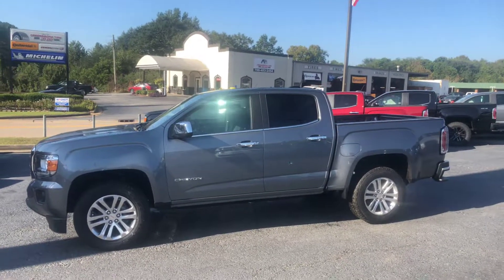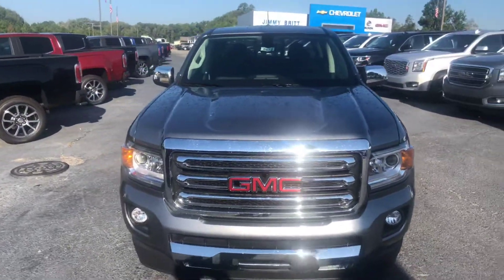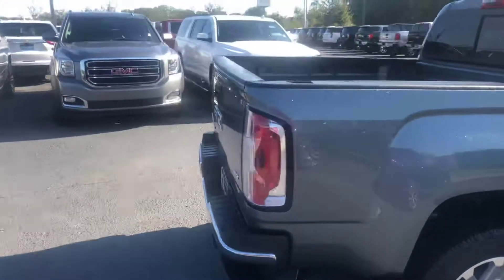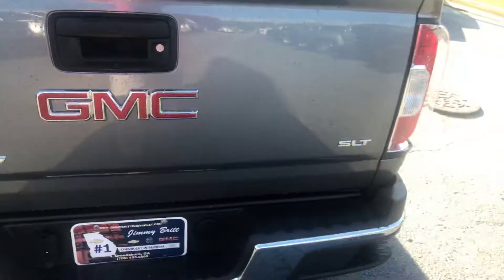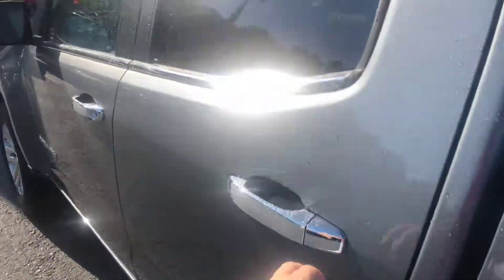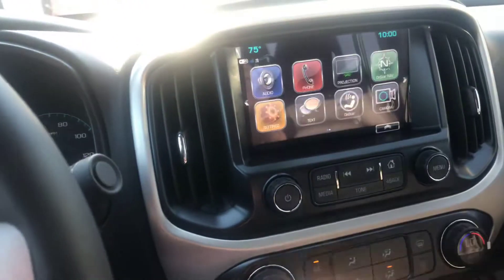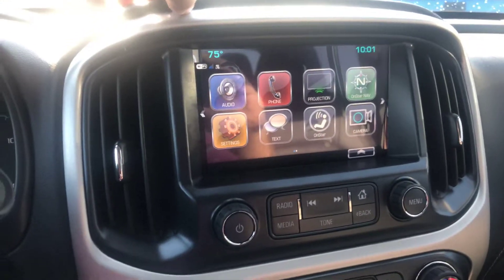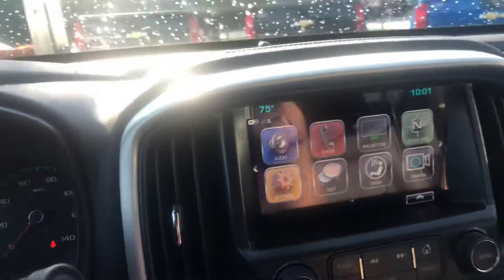Bob, here is your beautiful 2018 GMC Canyon!